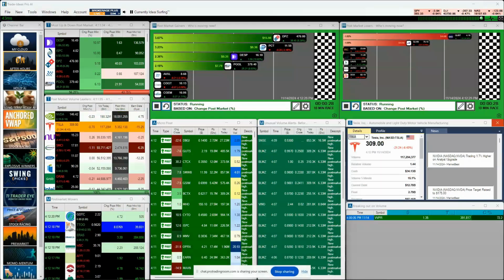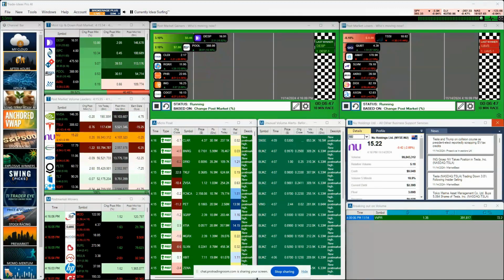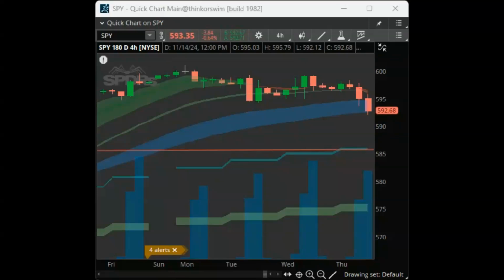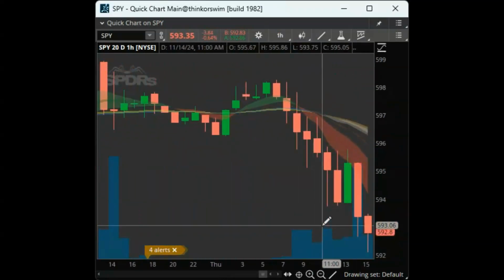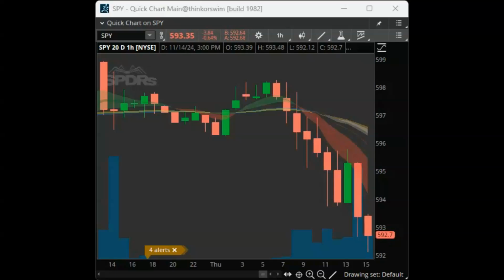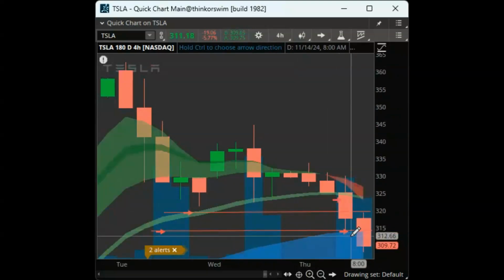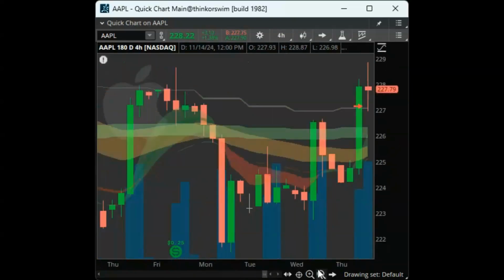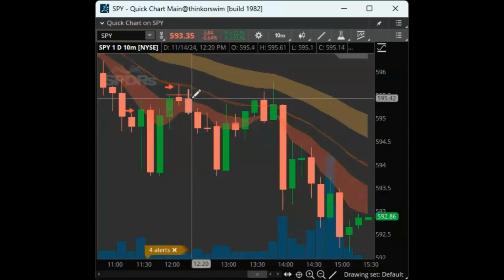How to Read Tape for SPX Options Flow and Market Sentiment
🎯 Learn How Tape Reading Guides SPX Options Trading
Understand how tape plays a key role in trading SPX options and identifying key market sentiment shifts. Ripster breaks down how professional traders interpret real-time order flow, momentum, and tape prints to make informed decisions.

Ripster is the creator of the EMA Cloud Trading System and a trusted educator in stock market trading. His unique strategies help traders identify trend changes and breakout moves through chart structure, tape reading, and risk-focused execution.